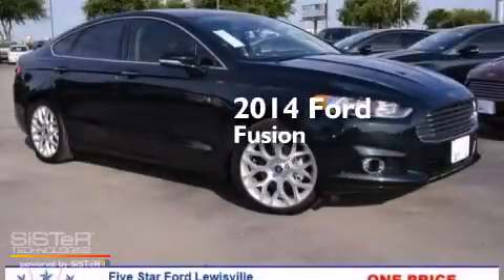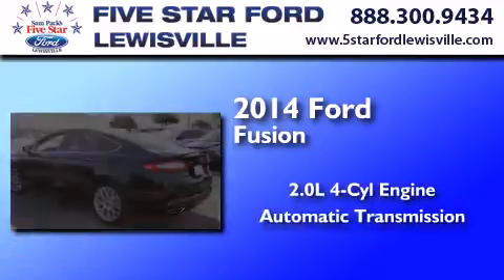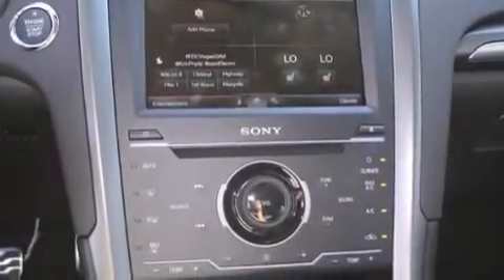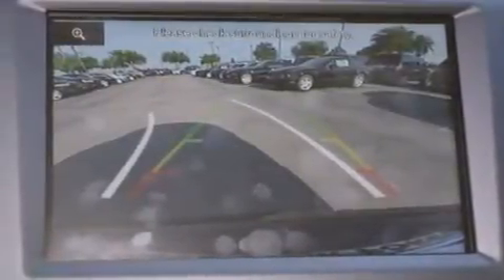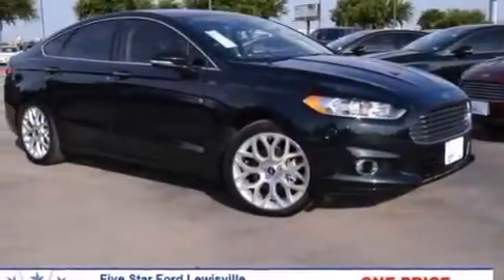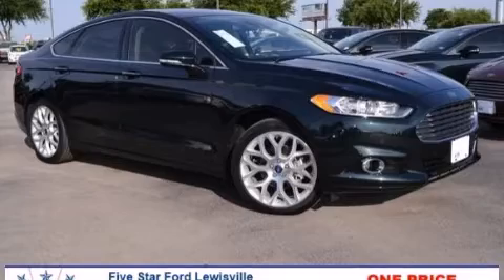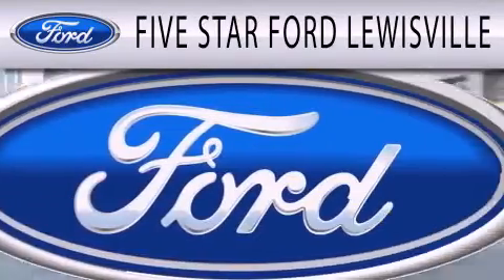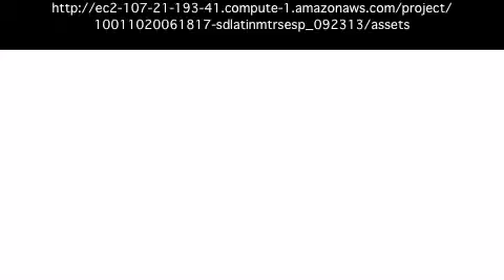2014 Ford Fusion Lewisville TX 75067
We have been honored to serve the Lewisville TX area , we promise that your experience at our dealership will exceed your expectations ! Year : 2014 Make : Ford Model : Fusion Engine : Intercooled Turbo Regular Unleaded I-4 2.0 L/122 Trans . : Automatic Exterior : Deep Impact Blue Metallic Miles : 5 Interior : Black Leather Stock : ER255159 Five Star Ford Lewisville 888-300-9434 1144 N Stemmons Freeway Lewisville , TX 75067